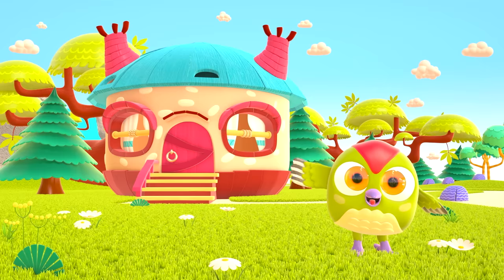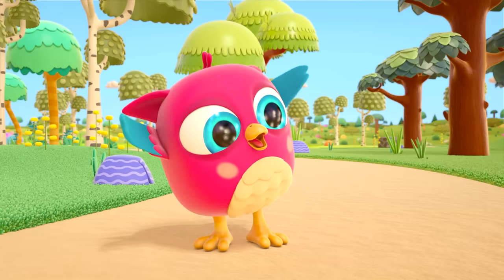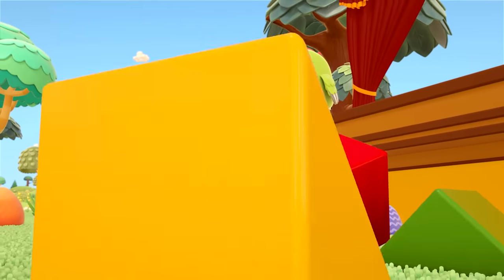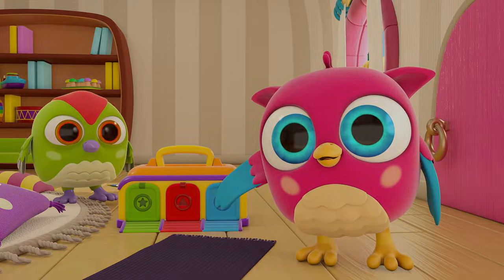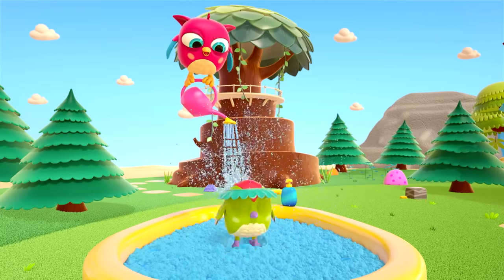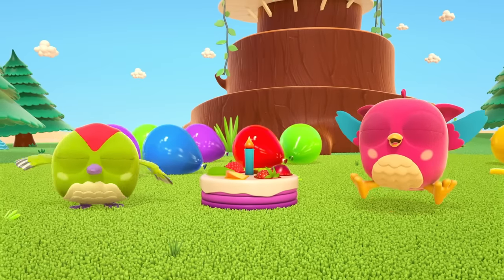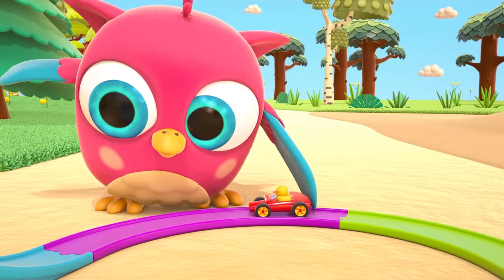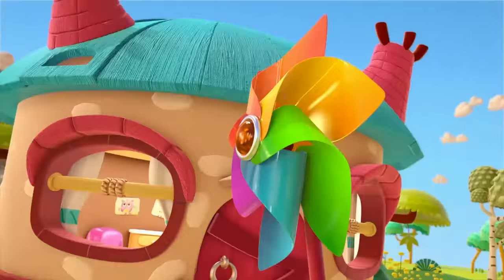Baby cartoons for kids & Hop Hop the owl full episodes cartoon. Tow truck & excavator for kids.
Come watch Hop Hop the owl full episodes cartoon for kids on our official channel. Play with a toy tow truck for kids & an excavator for kids with Hop Hop the owl and Peck Peck the Woodpecker. Find more baby cartoons for kids & learning videos for toddlers in our playlists.

00:00 - Hop Hop and an excavator
06:37 - Hop Hop and a sorter car
11:33 - Hop Hop and garage keys
16:13 - Hop Hop and a shampoo
21:49 - Hop Hop and a potty
26:31 - Hop Hop and a racing track
32:03 - Hop Hop and a pinwheel